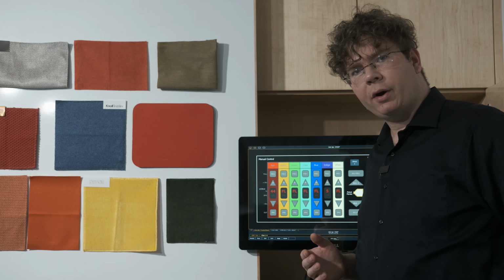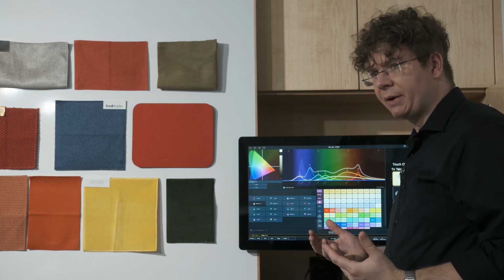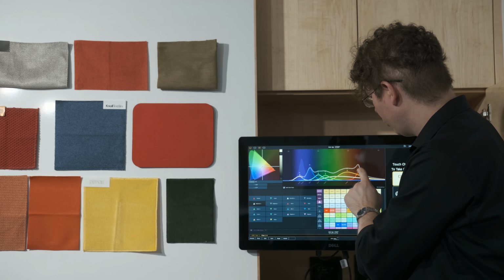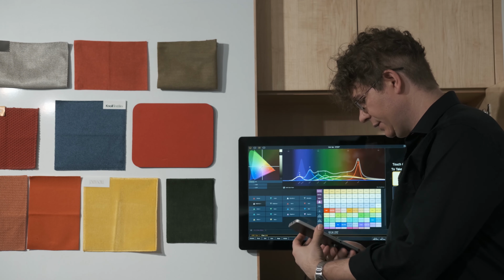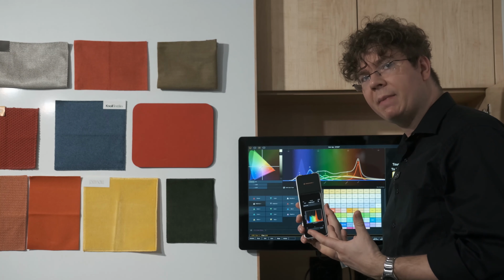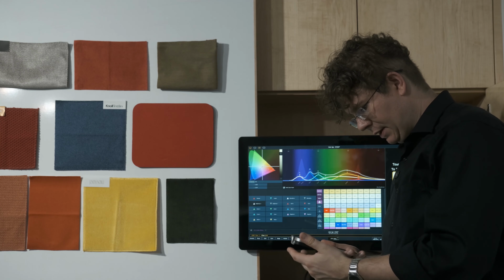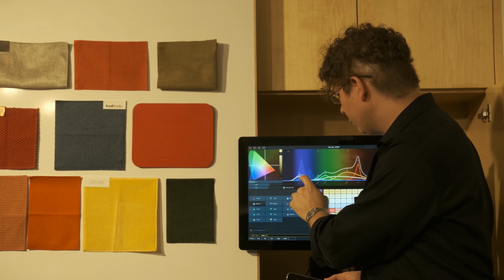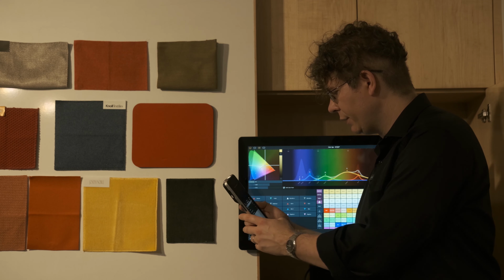Color Rendering Index & TM-30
Lighting Explorations - Color Rendering Index and TM-30